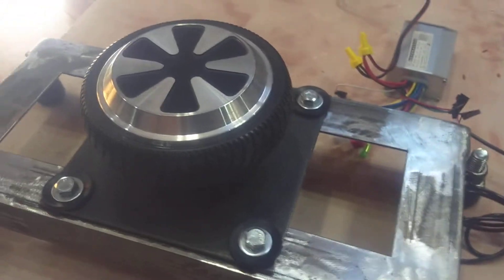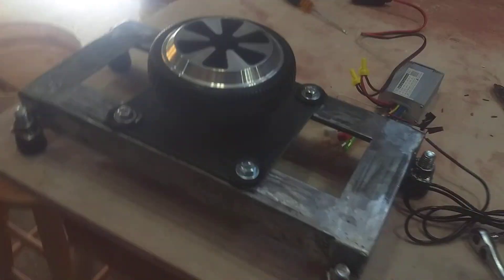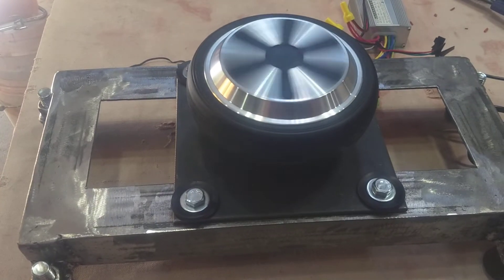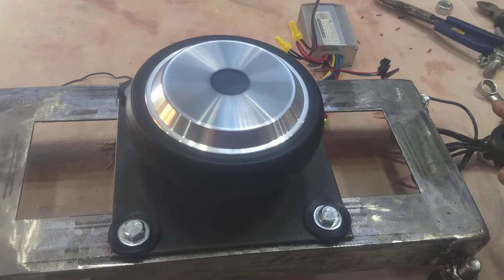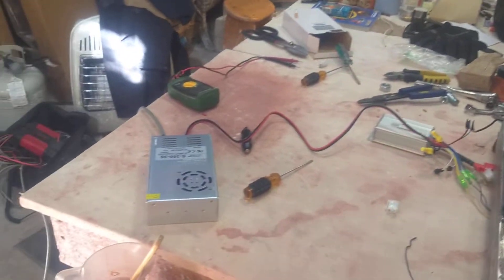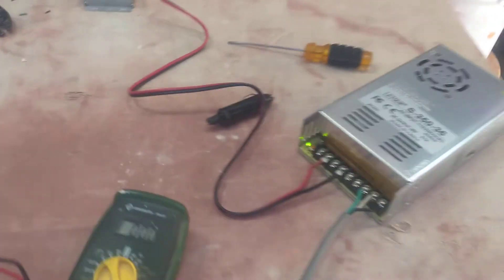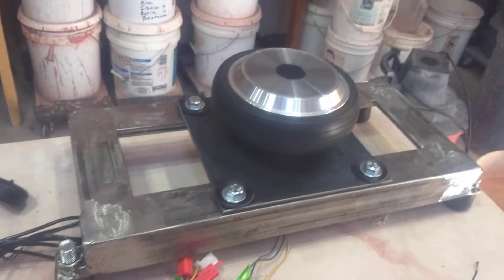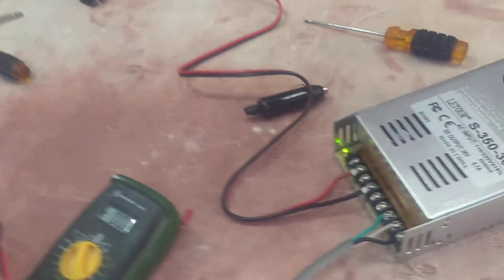DIY pottery wheel. Off grid hoverboard motor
My adaptation of a hoverboard motor to a pottery wheel. @Bill_Francis_Fine_Ceramics on Instagram